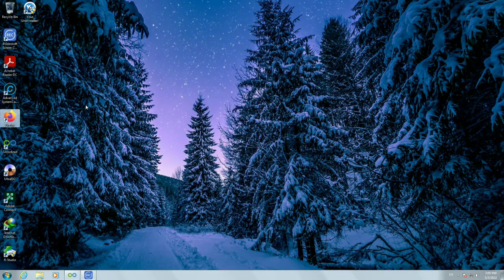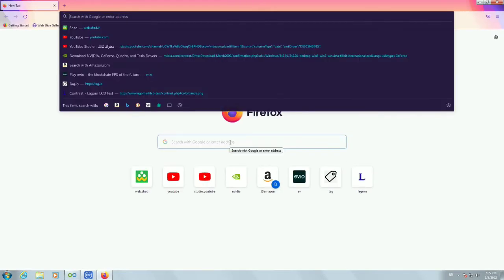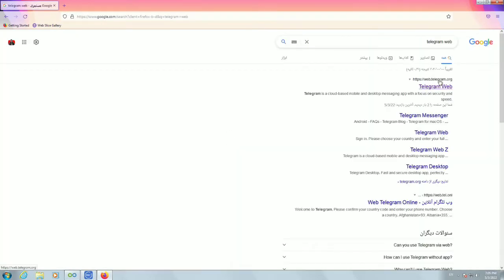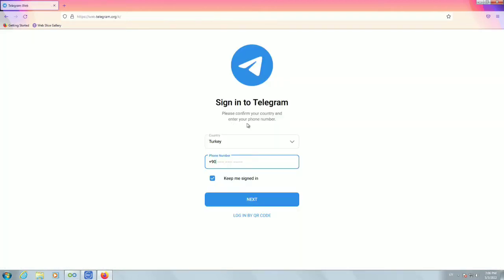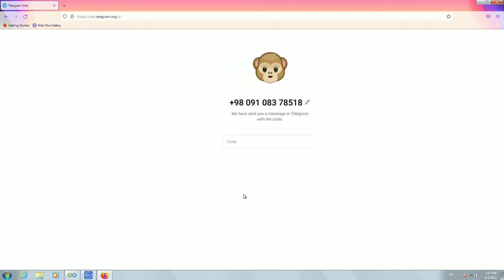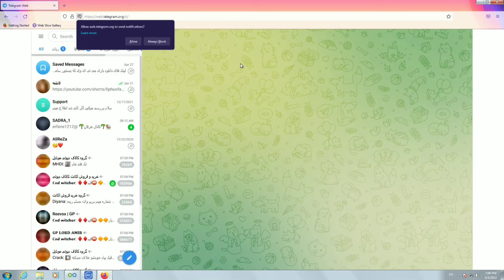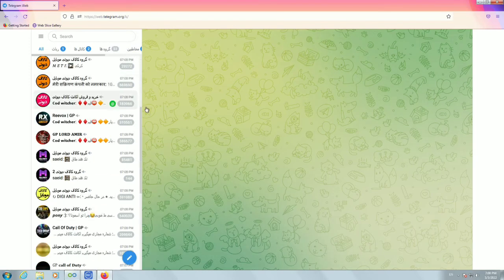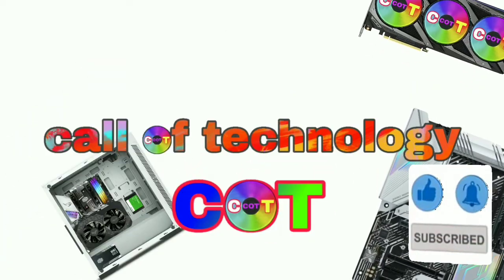how to use telegram without app on pc | telegram web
You can use the telegram by telegram web on your computer very easy !
To use the telegram by installing telegram app :
1. Download the Telegram app
2. Register your phone number
3. Enter the SMS verification code
4. Telegram may call your phone instead
5. Enter at least your first name
6. Let Telegram access your contacts
7. (Optional) Let Telegram access your files and lockscreen
8. (Recommended) Set a separate Telegram PIN
9. (Optional) Add two-step verification
probably questions:
how to install telegram on pc .
use telegram on windows .
telegram app for desktop or laptop .

I hope you enjoy from my video